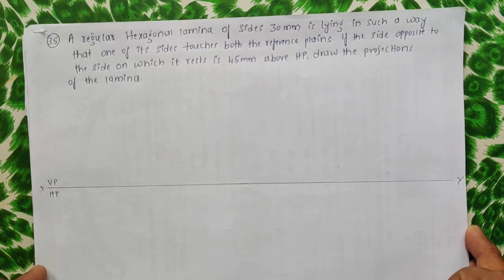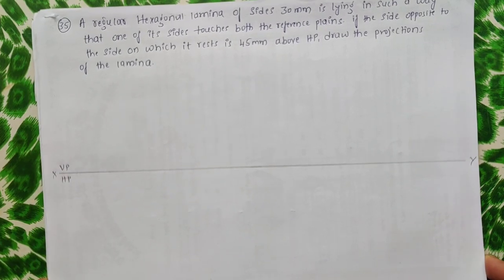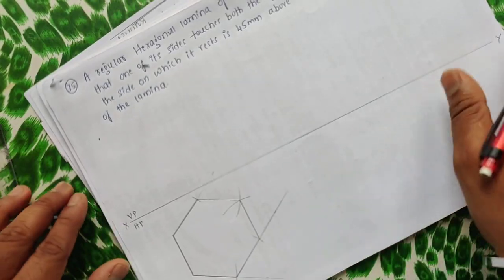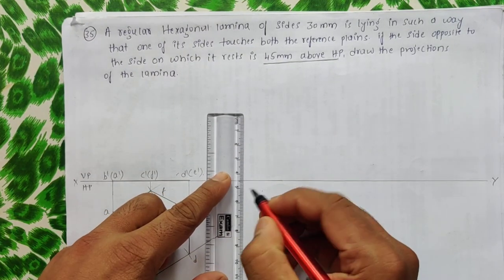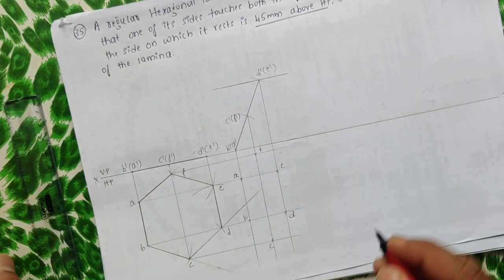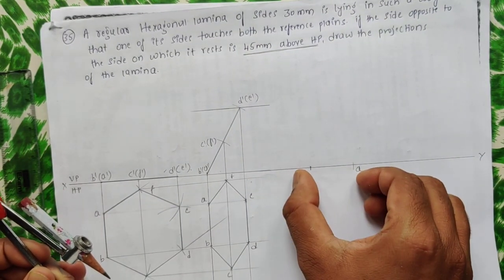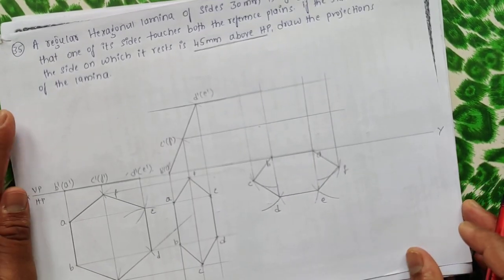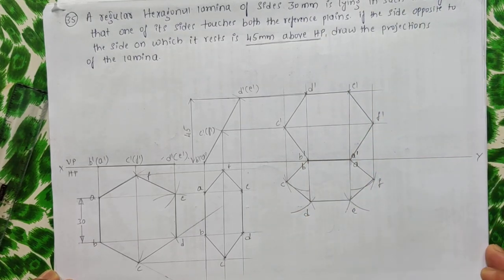Projection of plane surfaces. Problem #35 on Hexagon.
From the solution book.